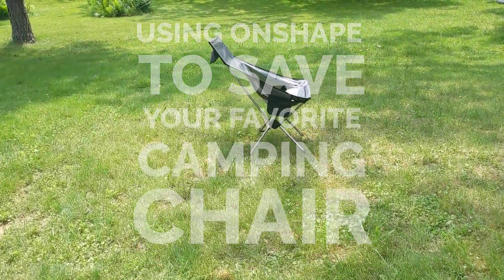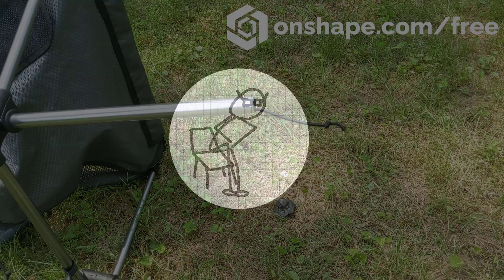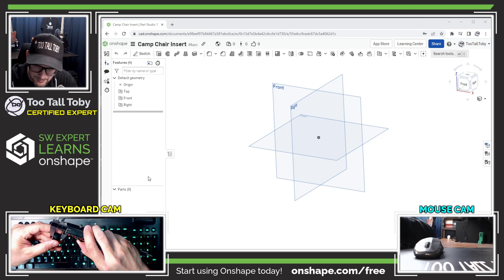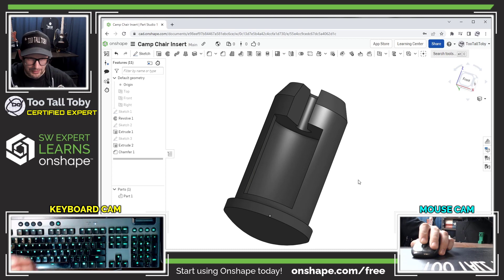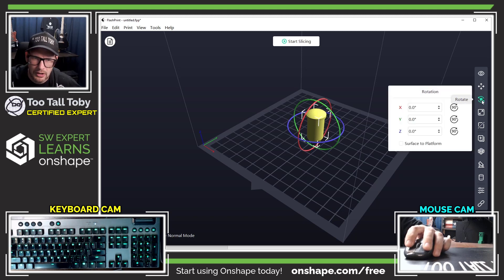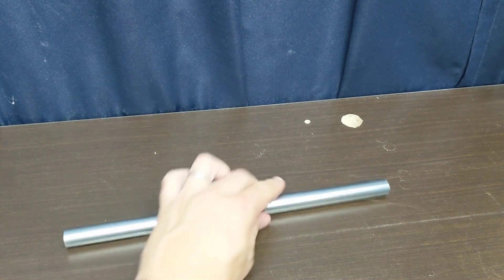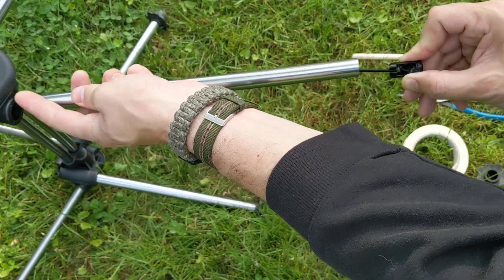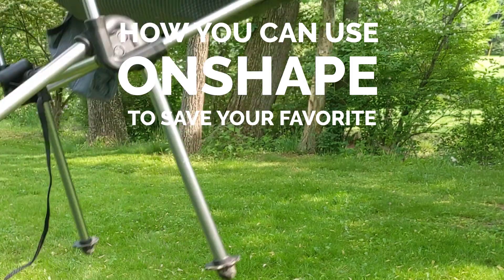Repairing a Camping Chair with Onshape (Functional 3D Print)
After breaking his favorite camping chair @TooTallToby decided to use Onshape to create a replacement part and 3dprint a solution - saving his chair and getting back to relaxing in a single afternoon!

0:00  Intro - I broke my chair and lost one of the pieces!
1:12 - Building a replacement part in Onshape
2:15 - Export the model to STL and send to the 3D Printer
3:15 - Using the 3D Printed part in the Camping Chair
4:20 - Final Test!